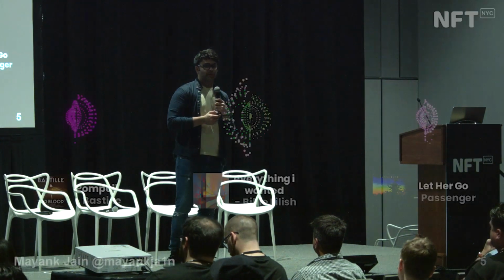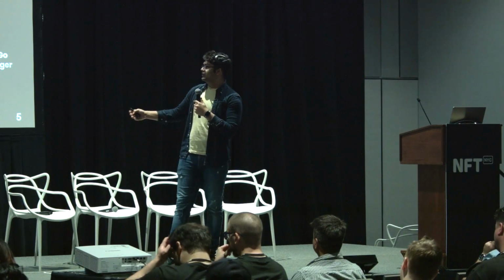Brainwave Generated NFTs - Mayank Jain at NFT.NYC 2023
Brainwave Generated NFTs

by Mayank Jain

Art Stage

North Javits Center, Art Stage, April 13, 2023